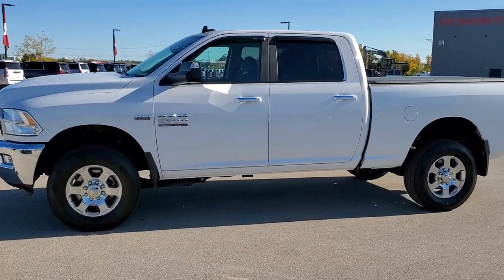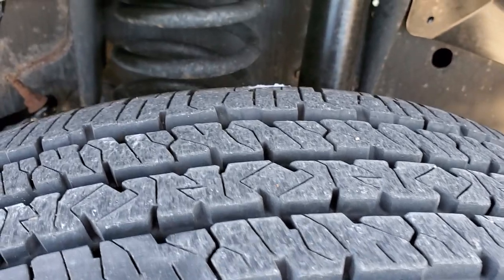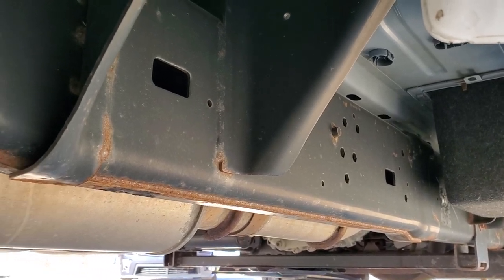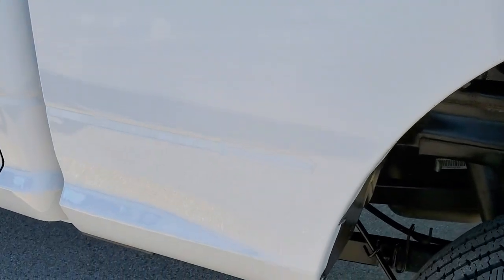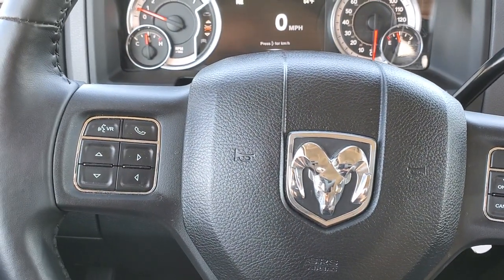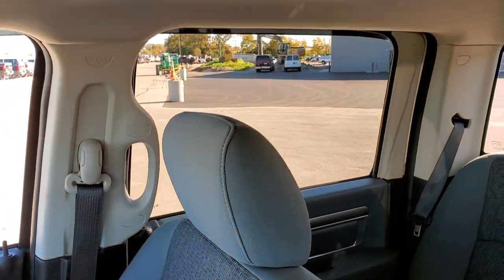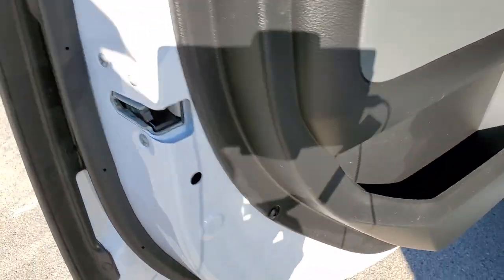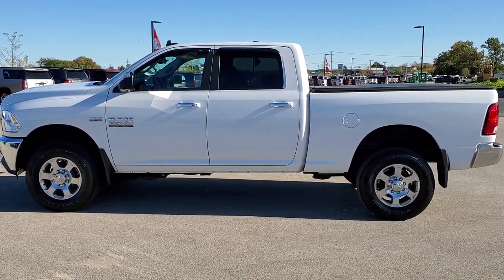2016 RAM 2500 CREW SHORT SLT LUXURY GROUP 6.4L HEMI WALK AROUND REVIEW WHITE 11039 SOLD! SUMMITAUTO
This 2016 RAM 2500 CREW SHORT SLT WITH THE LUXURY GROUP IN BRIGHT WHITE FOR SALE IN FOND DU LAC OSHKOSH WISCONSIN is the vehicle we did walk around review of today.

Thank you for checking out this video of this 2016 RAM 2500 CREW SHORT SLT WITH THE LUXURY GROUP IN BRIGHT WHITE FOR SALE IN FOND DU LAC OSHKOSH WISCONSIN

STOCK: 11039
PRICE: $39,999
MILES: 23,404
MAKE: RAM
MODEL: 2500
VIN: 3C6UR5DJ0GG111670
LOCATION: FOND DU LAC OSHKOSH WISCONSIN, 54937 TRUCKS ON 41

1 OWNER! CLEAN TITLE HISTORY! 6.4 Liter V8 Hemi Engine with MDS Multiple Displacement System, 410 Horsepower, Full Four Door Crew Cab, Short Box 6 1/2 Foot Shortbox, SLT Package, 6 Speed Automatic Transmission with Optional Manual Tap Shift, Turn Dial 4x4 Four Wheel Drive 4WD, Reverse Backup Camera Rearview Camera, Power Driver's Seat, Non Smoker, Gray Cloth Seats, Bucket Seats, Soft Tonneau Cover, Full Towing Package with Receiver Trailer Hitch, Wiring and Transmission Cooler Tow Package, Factory Brake Controller, HD Snow Plow Prep Package, Fold Up Tow Mirrors, Heat Power Mirrors, Power Fold in Power Mirrors with Built-in Directional Signals, Electronic Stability Control Traction Control ESC, 3.73 Gears, Firestone Transforce HT LT275/70 R18 Tires, Polished Aluminum Rims Premium Wheels, Four Wheel Disc Brakes, Factory Chromed Stepbars, Spray-in Bedliner, Bedrail Covers, Fog Lights, LED Bed Lighting, Reverse Sensors, Locking Tailgate, AM / FM Radio Tuner, Sirius/XM Satellite Radio Capabilities Sirius / XM, Uconnect 8.4A System 8.4 Inch Touchscreen with AM/FM/BT/Access, 7-Inch Multi-View Display, 911 Assist System, U Connect Hands Free Bluetooth Hands-Free Phone System Blue Tooth, Auxiliary MP3 Jack Portable Audio Connection, SD Card Slot, USB Jack Portable Audio Connection, Keyless Entry System, Power Sliding Rear Window, Adjustable Height Seatbelts, Driver and Passenger Front Air Bags, L.A.T.C.H. Child Safety System, Side Curtain Air Bags SRS Safety Restraint System, Multi-Function Steering Wheel Controls, Homelink System with Three Programmable Buttons for Garage Doors, Lighting Systems & Security Systems, Compass, Outside Temperature Display and Mileage Display, Factory All Weather Floormats, Loadfloor Boot Tray, Storage Compartment Under Rear Seats, Air Conditioning AC, Cruise Control, Power Locks, Power Windows, Tilt Steering Wheel, Automatic Headlights Autolamp, 115V / 150W Auxiliary Power Outlet, Bright White Clearcoat, ONE OWNER! CLEAN AUTOCHECK! Very very clean inside and out! This is one of the sharpest 2016 Ram 2500 crewcab shortbox 3/4 ton gas trucks we have ever had on our lot! Make your move before this super clean 4wd is gone!

STOCK: 11039
PRICE: $39,999
MILES: 23,404
MAKE: RAM
MODEL: 2500
VIN: 3C6UR5DJ0GG111670